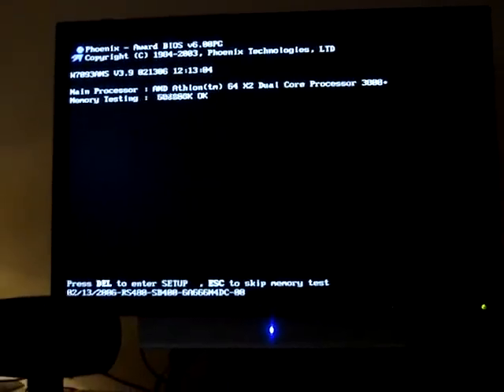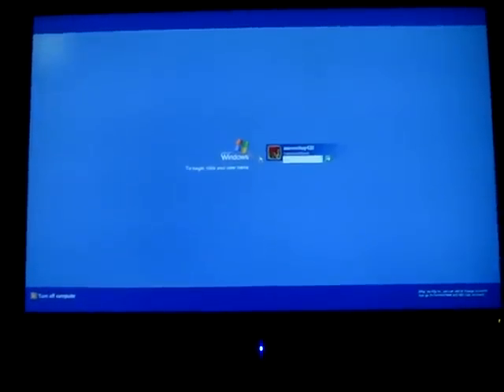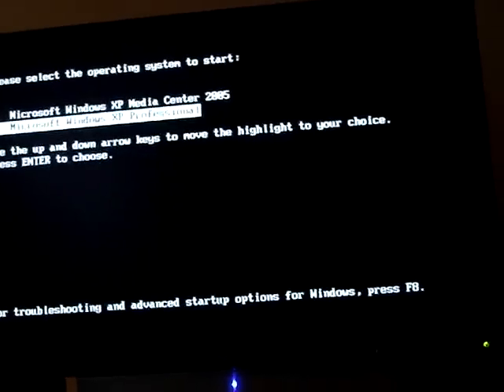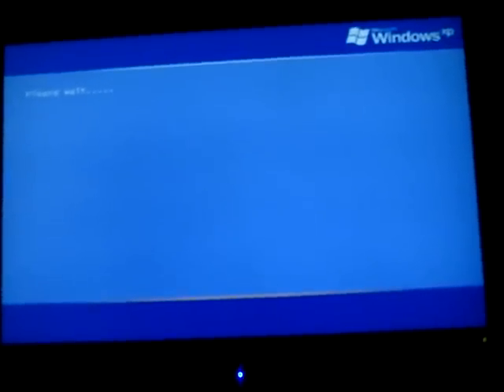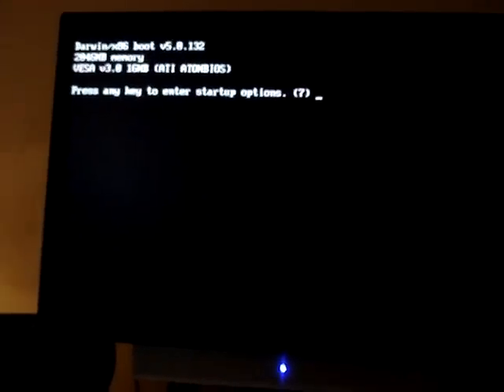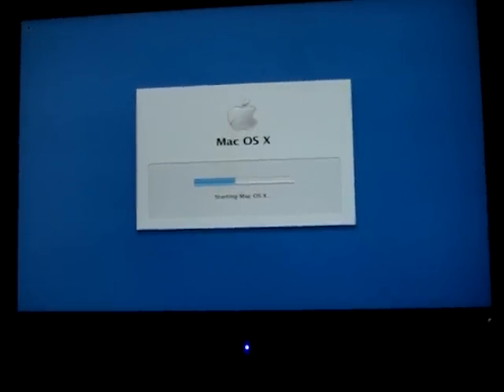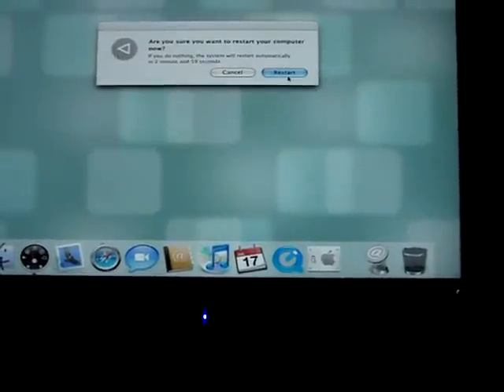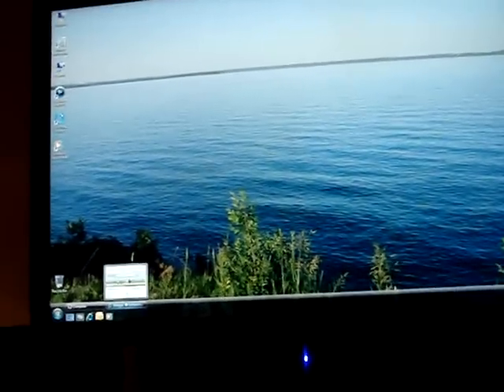quad booting windows and osx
long and boring vid of my quad boot setup (osx, vista, xp prof, media center 2005)